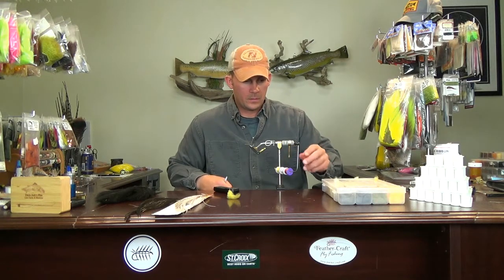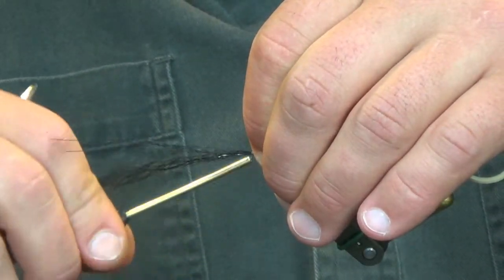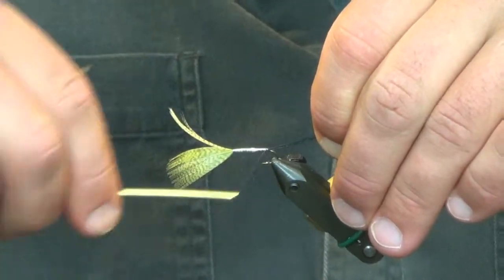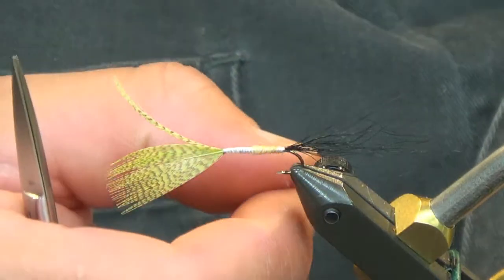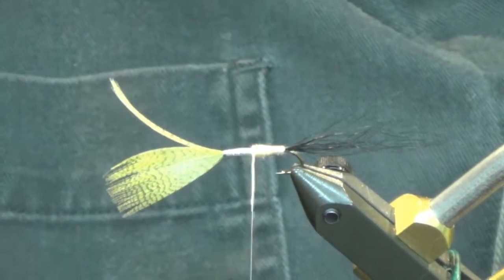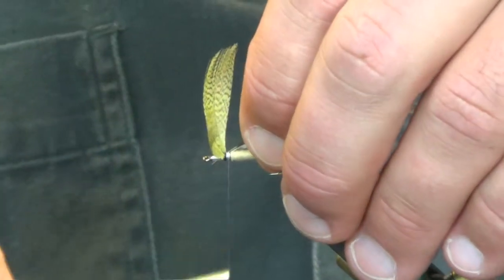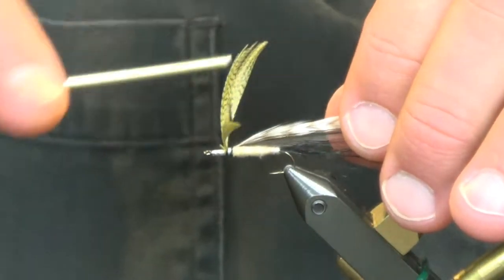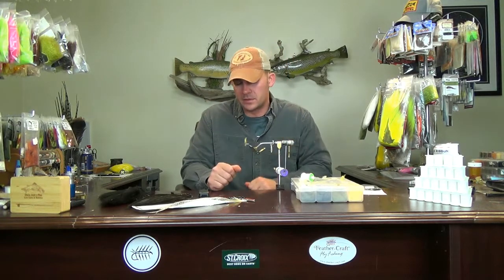Fly Tying: Eastern Green Drake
The Green Drake is one of the biggest hatches on the eastern part of the US.  While it typically only last about 3-5 days, it can be an absolute blizzard at times and the fish sure pay attention.